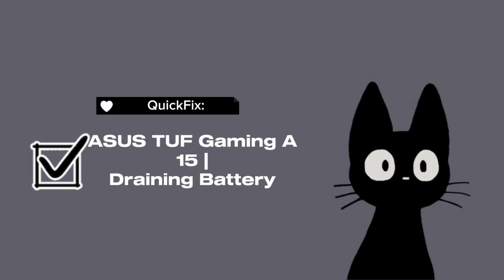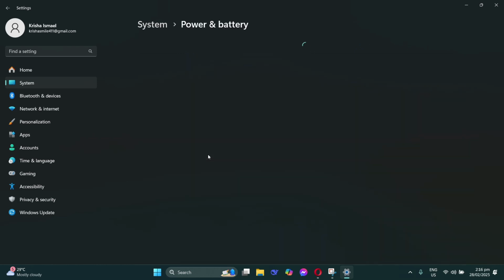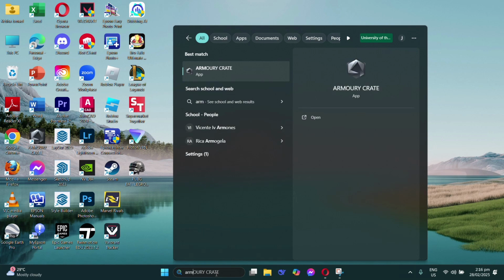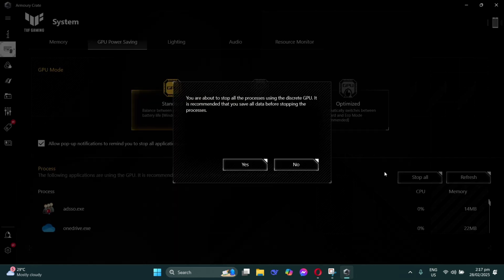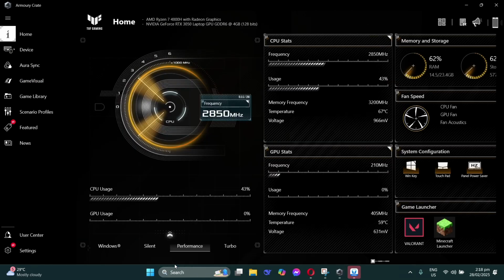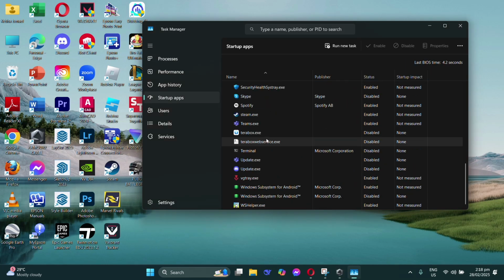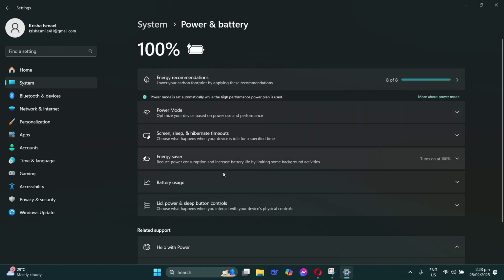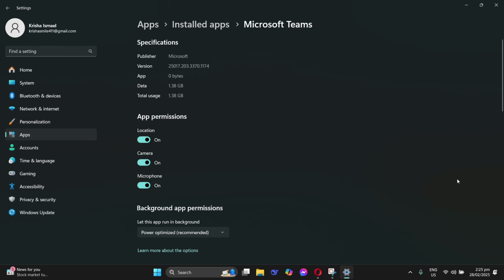ASUS TUF Gaming A15 | Battery Draining Quickly (Easy Fix)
Hi there! In this video I will show you how to fix your ASUS TUF Gaming A15 if the Battery is Draining Quickly.